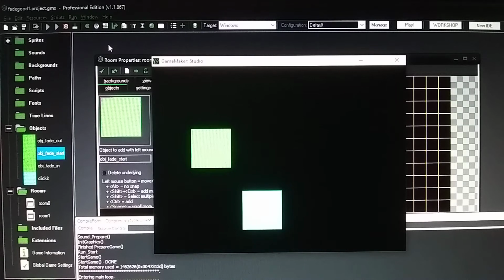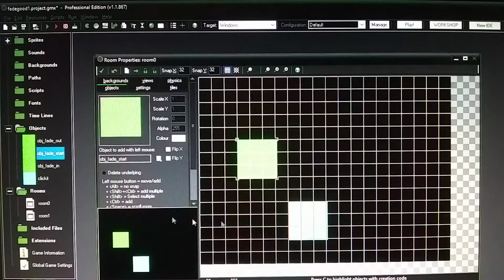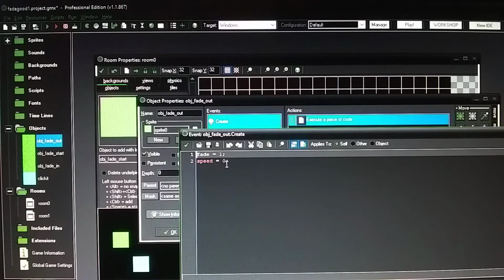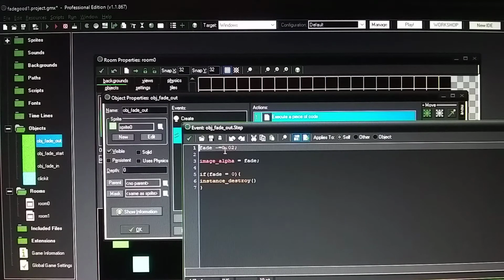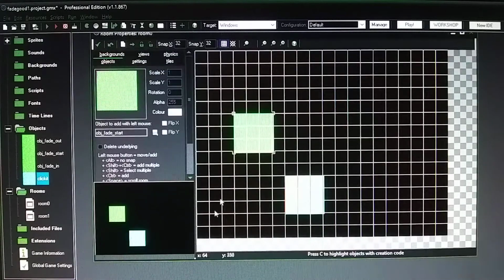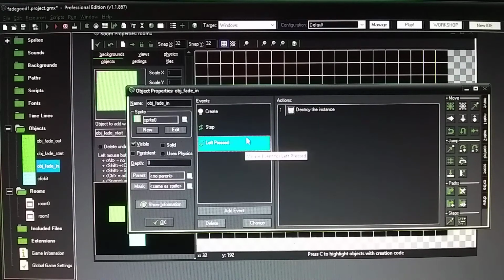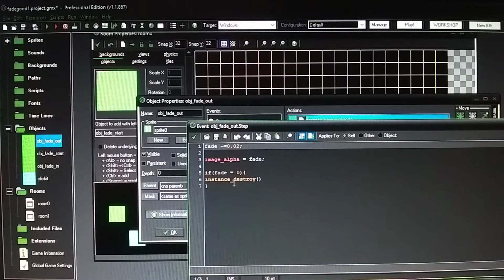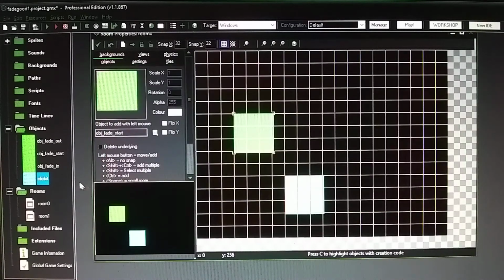Game Maker Studio: How to Create a Fade In & Fade Out, using Code?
obj_fade_out

Events:

Create

Actions:

fade = 1;
speed = 0;

Events:

Step

Actions:

fade -=0.02;

image_alpha = fade;

if(fade = 0){
instance_destroy()

obj_fade_in

Events:

Create

Actions:

fade = 0;
speed = 0;

Events:

Step

Actions:

fade +=0.02;

image_alpha = fade;